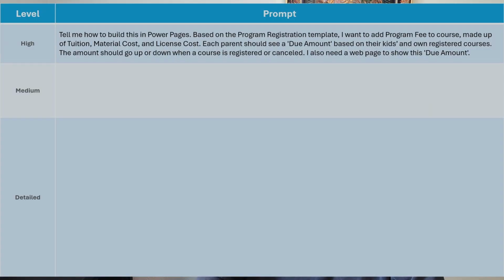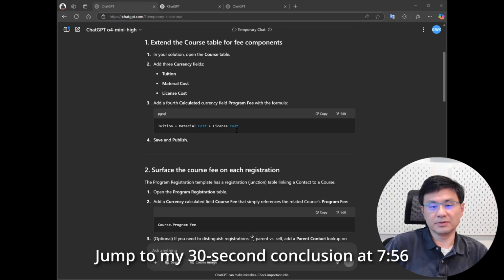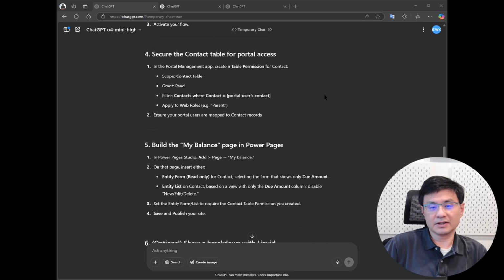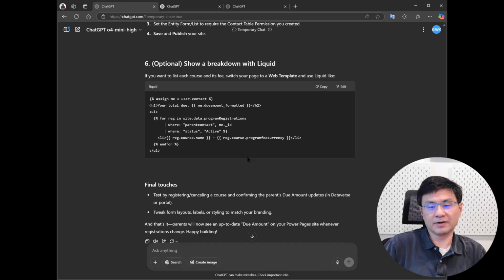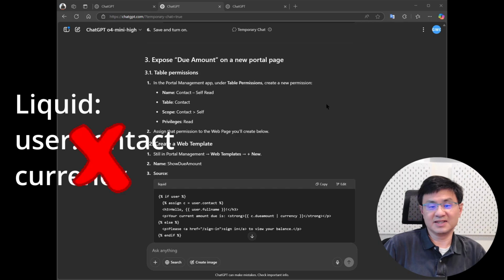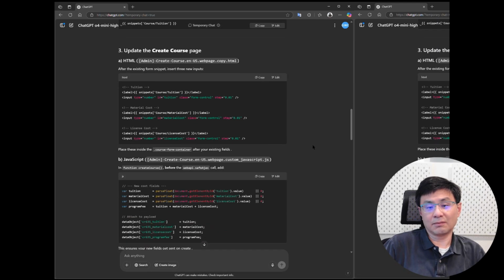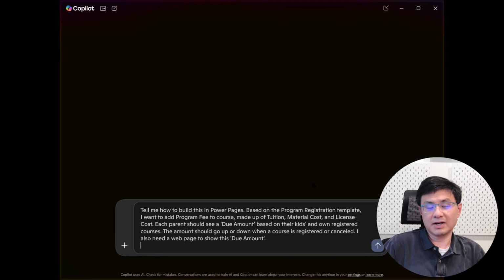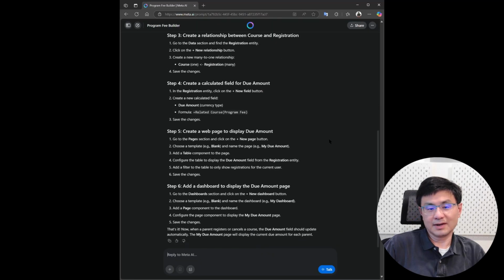Ep 4 Simple customization on low code with AI experiments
In this video, through my AI experiment, I have a conclusion:

Overall, the code generated by ChatGPT was strong across all four areas I assessed for small customization or addon. It confirmed what I expected: when you provide a detailed dev plan and some code for low-code’s specific environment, AI tools like ChatGPT can greatly improve productivity in low-code development—especially with Power Pages using HTML, JavaScript, and Liquid.

Copilot still needs targeted improvements to support the kind of “vibe coding” experience we’re aiming for. That said, its accuracy in following Power Pages syntax is impressive. As for LLaMA, it clearly needs more training data related to Power Pages. But since it’s open source, that’s actually part of the appeal—we can build and train models for specific use cases ourselves.

I'm not a professional developer. I have a real non-profit website project. I'm going to use it to figure out if low-code (Microsoft Power Platform) or AI is better for developer. How can they benefit an amateur developer like me? Please join and welcome all your comments, questions, opinions or experience.

Ep 1 - Intro
Ep 2 - Business needs, data structure and system architecture
Ep 3 - AI on troubleshooting in Low-code
Ep 4 - Simple customization on low code with AI experiments (this video)

The source code of Course Registration and Management website on Power Pages is
Welcome any of your questions.